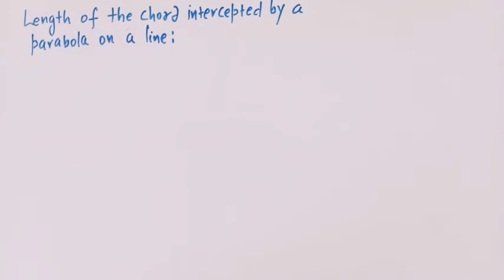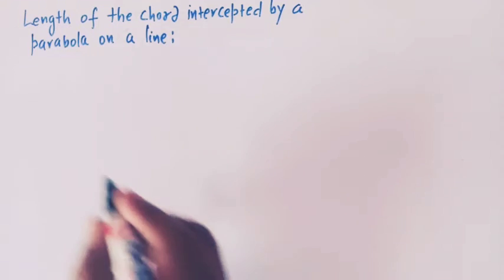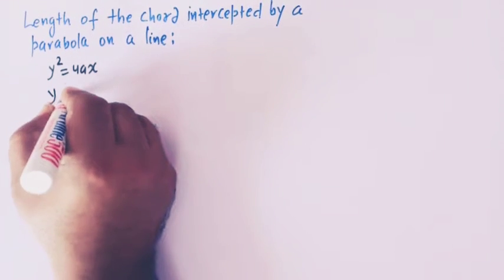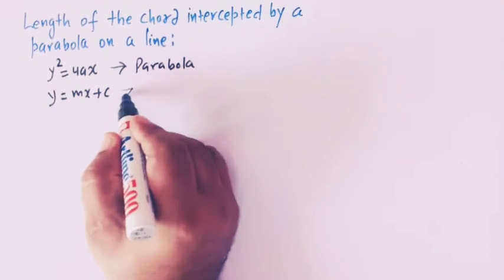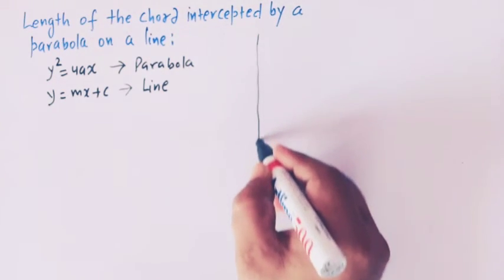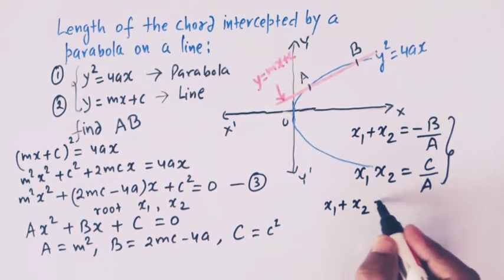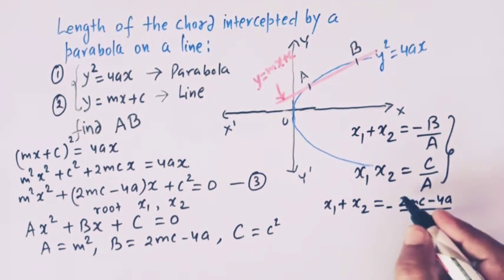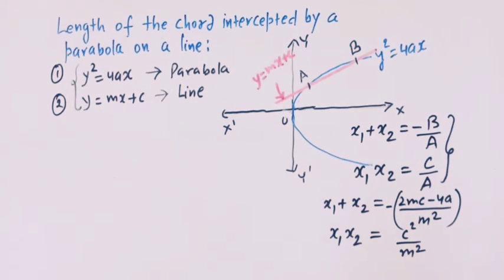Length of the chord intercepted between a parabola y^2=4ax and a line y= mx + c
How To Derive Expression For the Length of the chord intercepted between a parabola  y^2=4ax and a line y= mx + c.